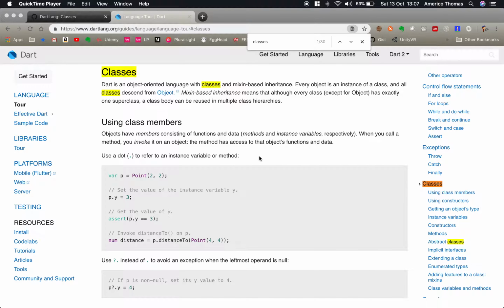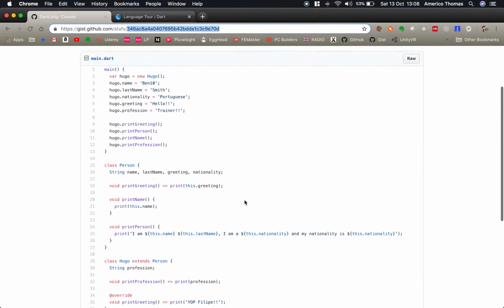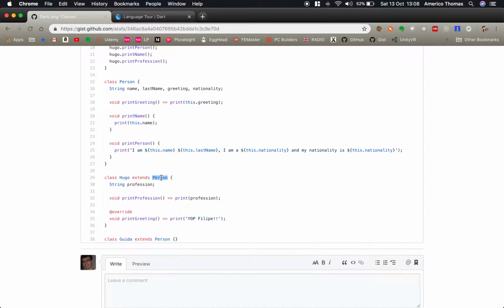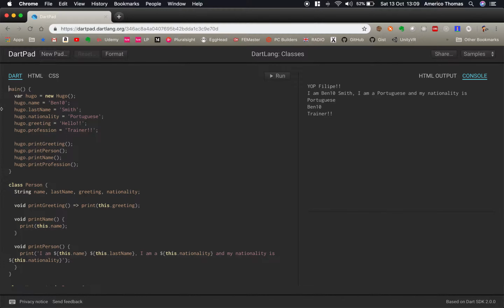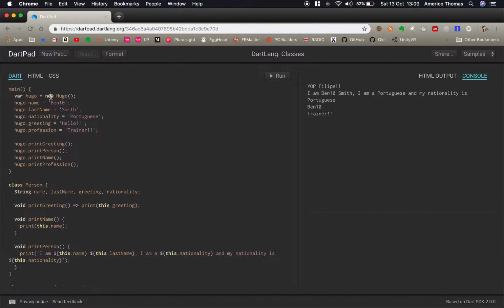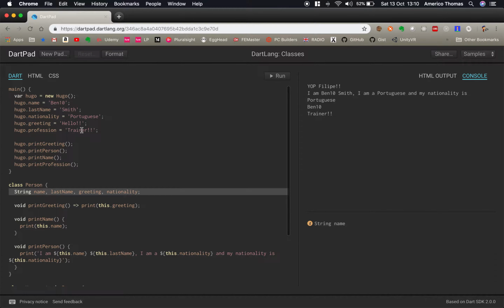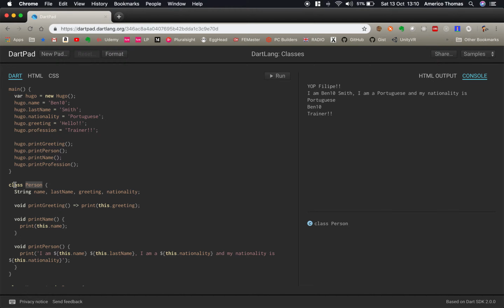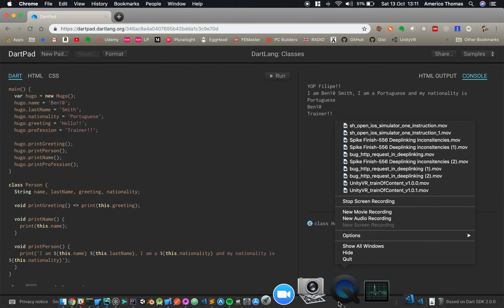Dartlang: Classes (OOP: Object Oriented Programming)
A type of programming pattern